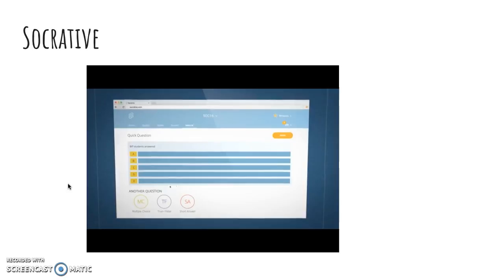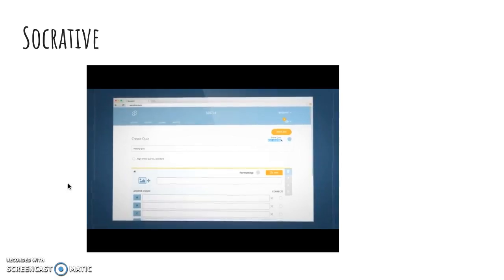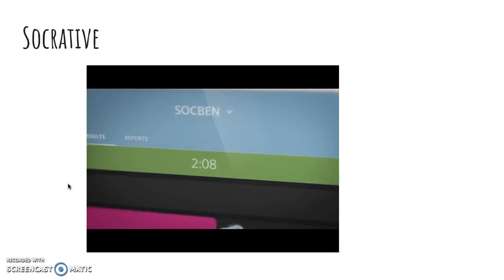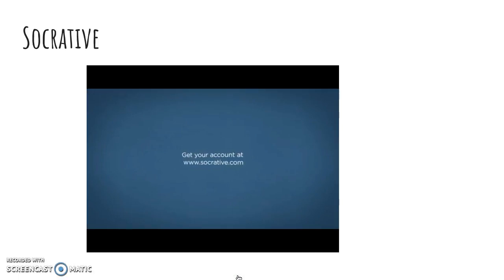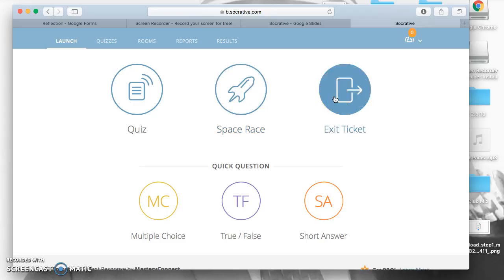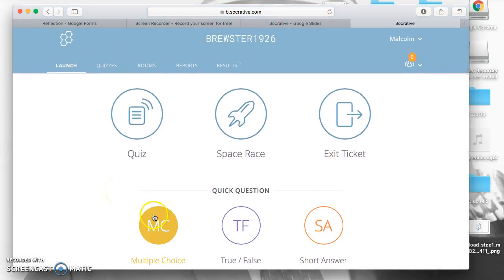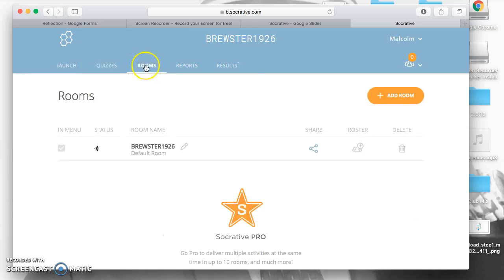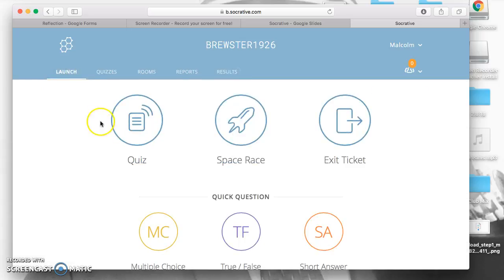Assessing Students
Assessing Students Teachers